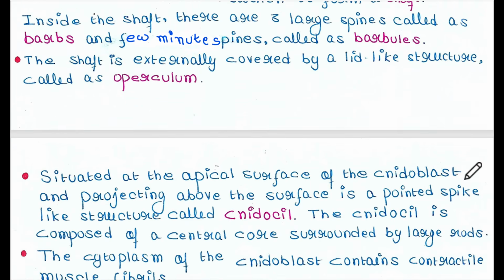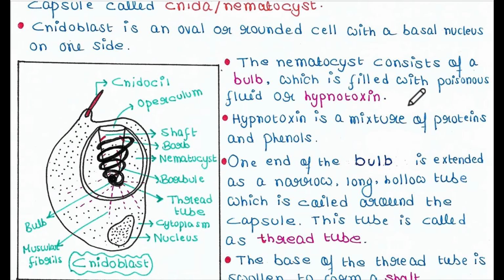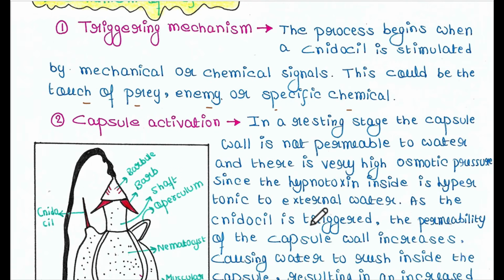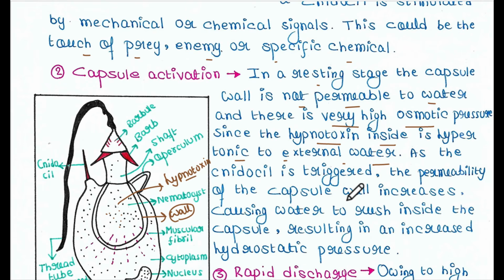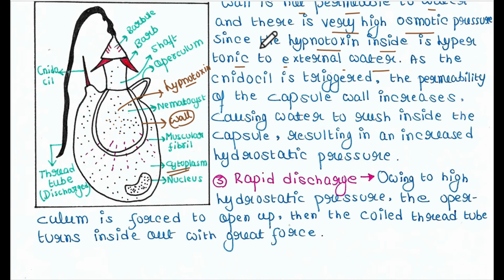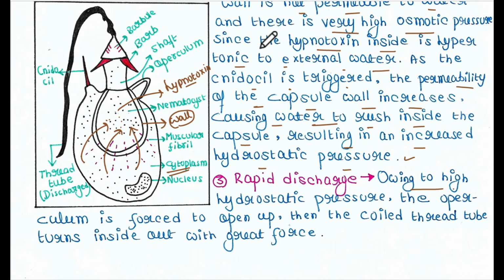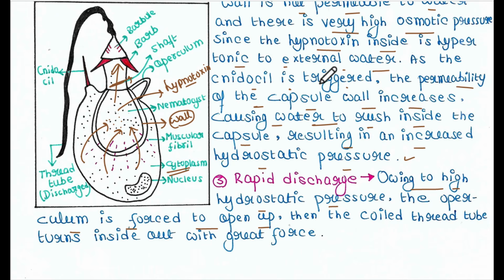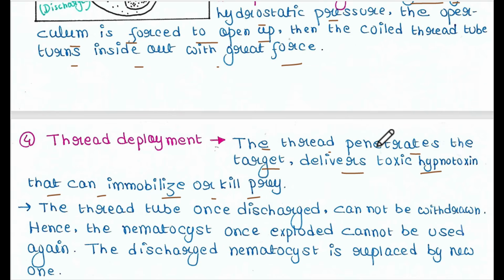Cnidaria: Mechanism of defense